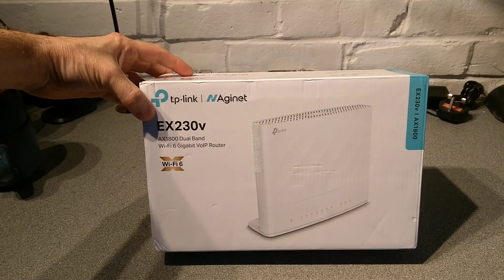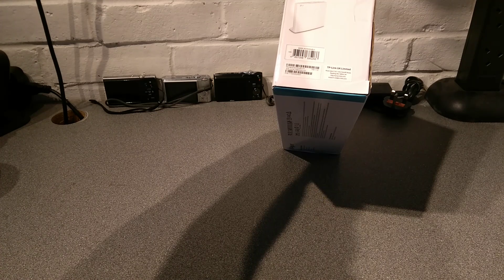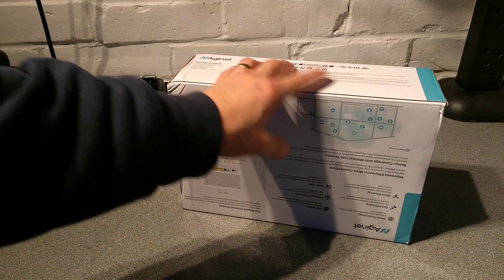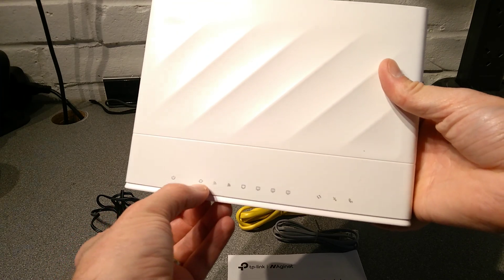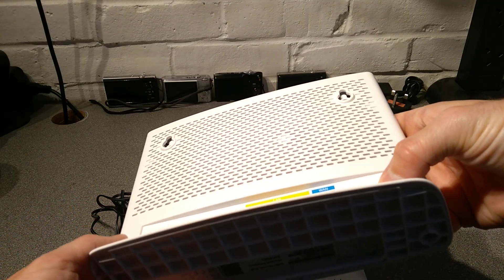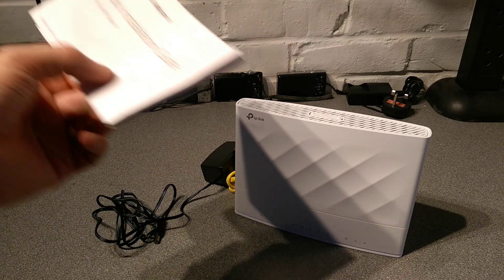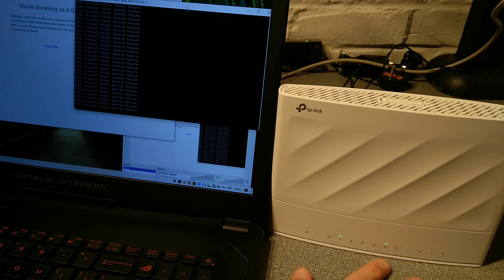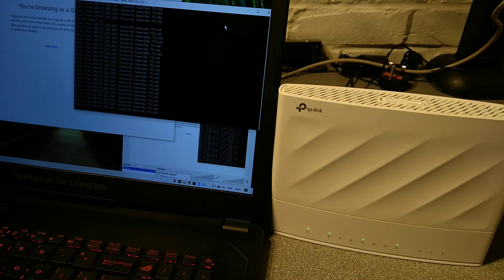tp-link EX230v router, a detailed look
A detailed look at the tp-link EX230v router.
Shows the packaging, manual, router box itself. This includes the buttons and connectors on the back of the router.

00:00 Intro and look at the box.
01:39 Specification of the Gigabit WiFi router.
03:12 What is within the packaging/box.
03:51 The power supply including model number and voltage / amps rating.
04:11 A detailed look at the front of the router: Power LED, Internet LED, WiFi LEDs, Ethernet WAN LED, 3 x LAN lights, WPS status, USB status and VoIP telephone status.
04:56 The two buttons on the top of the router (WiFi and WPS).
05:08 The label on the bottom of the router showing the WiFi details.
05:21 The back of the router showing the wall mount holes, power button, power socket, reset button, USB socket, Telephone (RJ11) socket, 3 x Gigabit LAN ports and 1 x Gigabit WAN ethernet port.
06:04 The paper manual in the box showing what the buttons do and the flashing light status indicator meanings. Pause the video to read the bit you are interested in.
07:40 Turning the router on and how long it takes to startup.
09:35 Testing the WPS button on the router. You only need to press it briefly, no need to hold it down.
09:51 Turning WiFi off on the router using the WiFi button on the top. You only need to press it briefly, no need to hold it down.